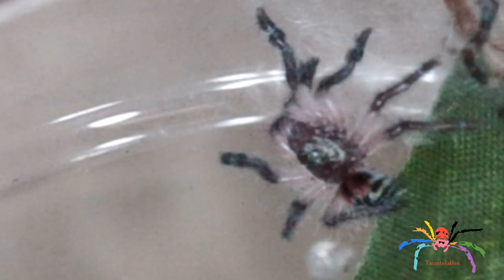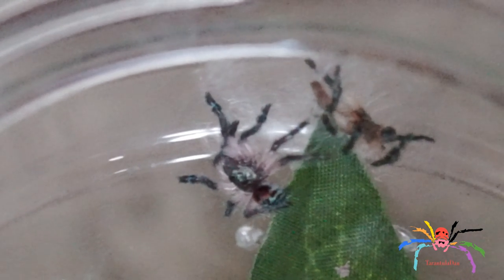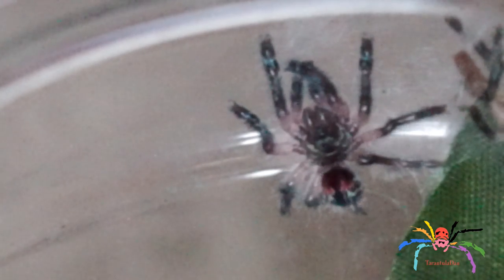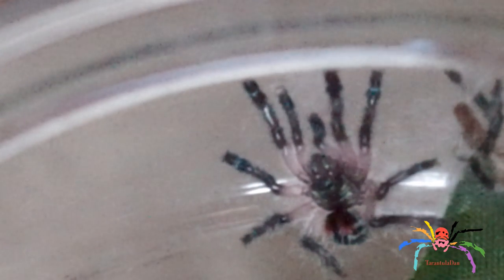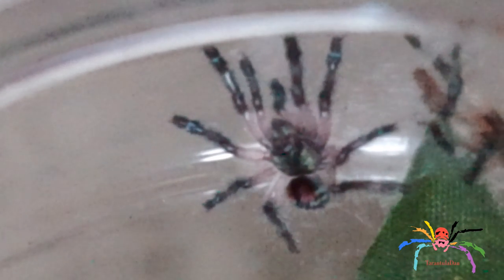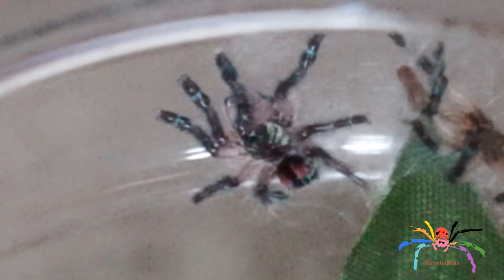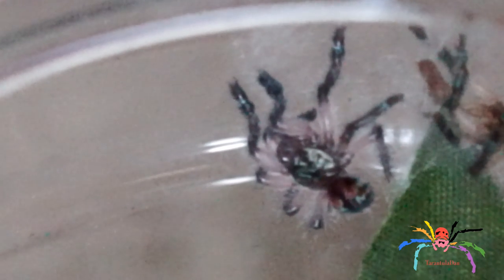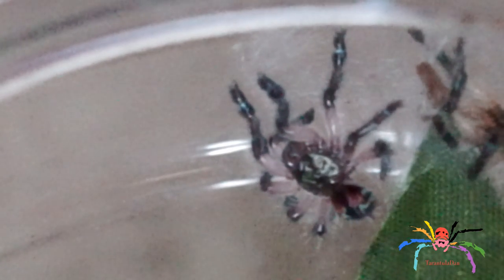T.seladonia (Brazilian jewelled tarantula) molting!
Hello everyone and welcome to my Typhochlaena seladonia (Brazilian jewelled tarantula) molting video. This was caught at just the right time and now it's molted it's looking absolutely beautiful. Words can't describe and pictures just don't show it.
This is a spider that you have to see with your own eyes!

Thank you for clicking on this video. I want to thank you for taking the time to watch my content, please don't forget to Subscribe so that you don't miss future videos, leave a Comment so I know your thoughts and leave a Like, that really helps me.

Thanks a TarantulaAddict for doing this weeks outro, I appreciate you taking the time to do it my friend. Please check out the link below to check him out.

Want to see more videos of this amazing tarantula

New Schedule!
On the occasional Thursdays (not every week) I'll upload something different. It may be a Vlog, a Motovlog, a video of my travels or just a discussion.

Discord - An active community of animal enthusiasts.

Where do I get most of my invertebrates?